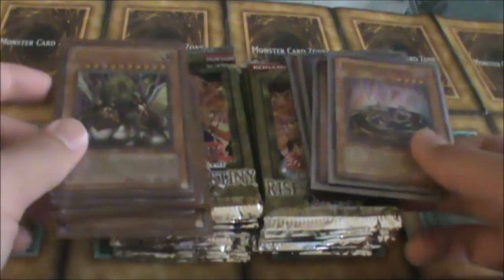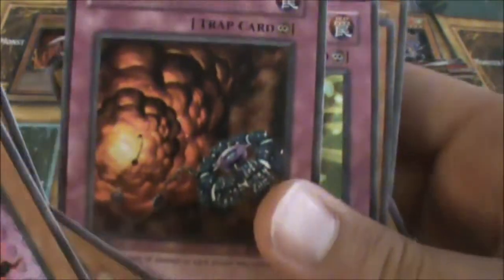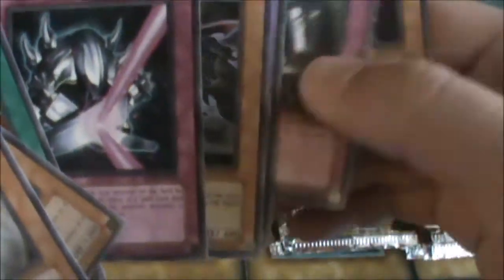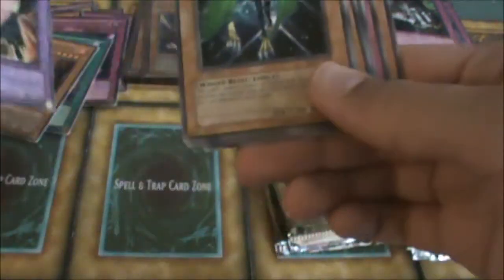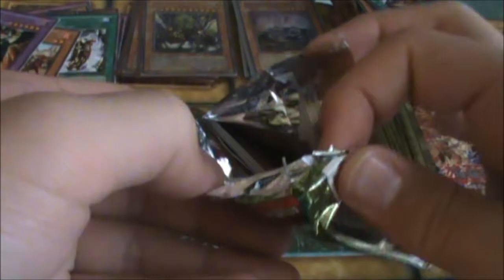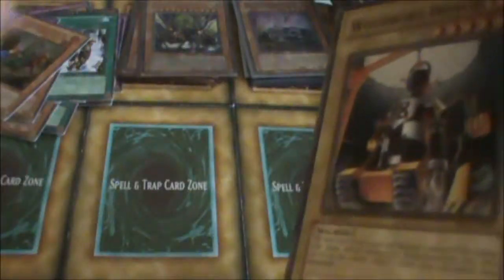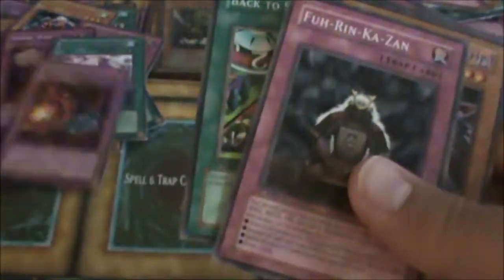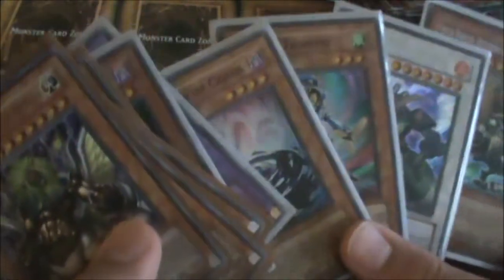Opening x24 Yugioh Rise of Destiny Packs (Not A Booster Box!)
Not so great pulls, really crappy if you ask me.